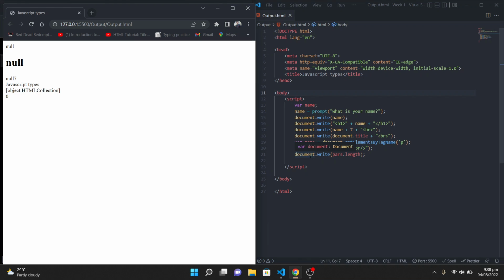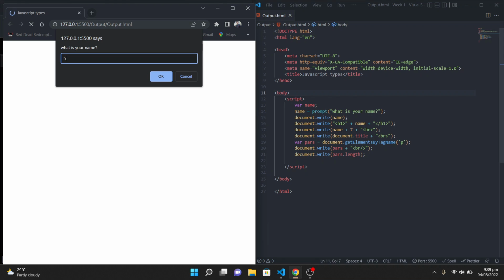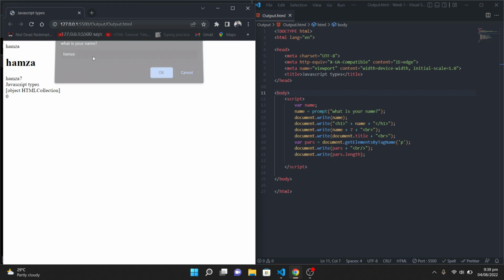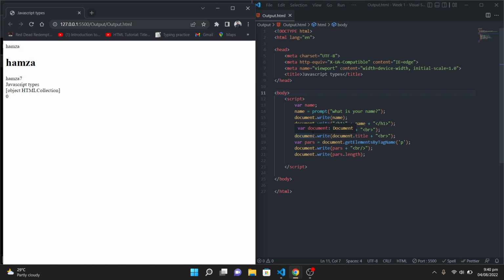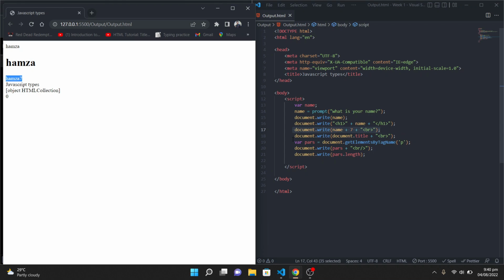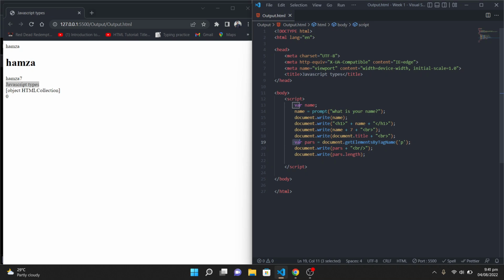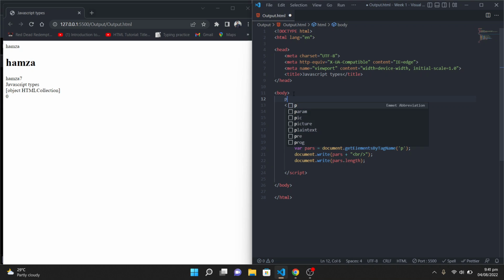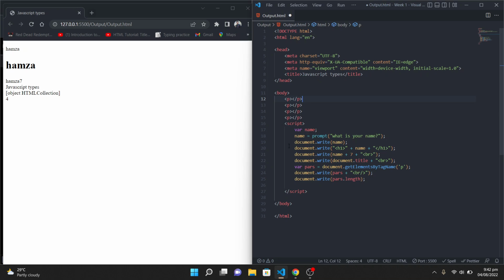JavaScript Basic Part 3 | Data Types | Casual Study Talks